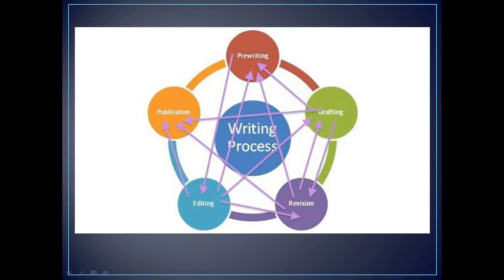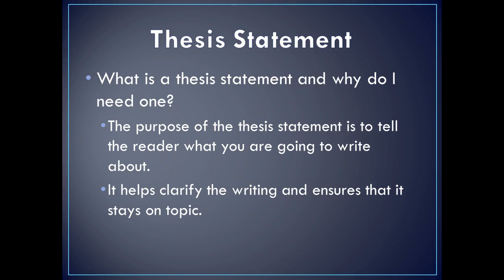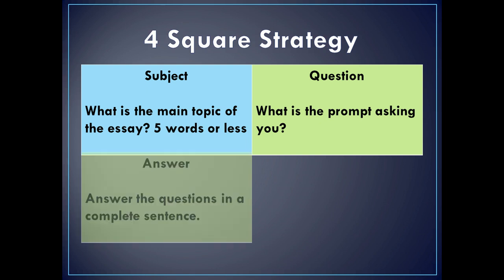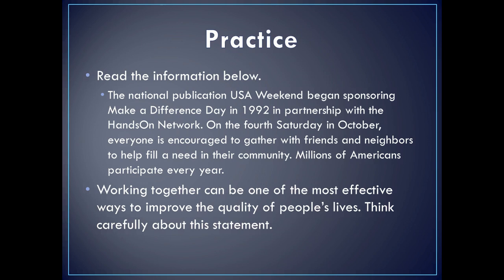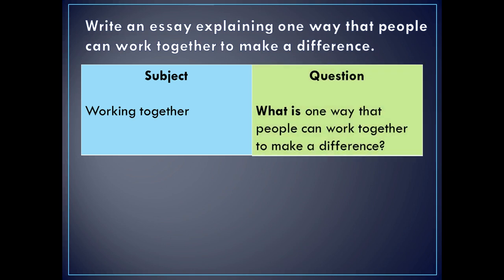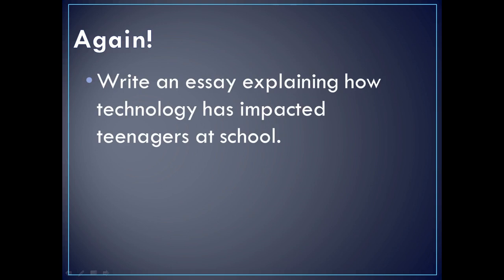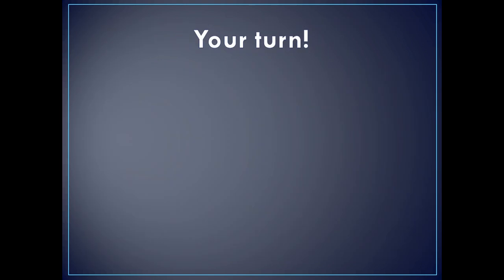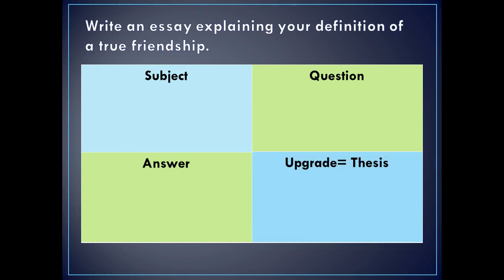Prewriting and Thesis Statements Flipped Classroom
Created for TAMUSA EDED 5310